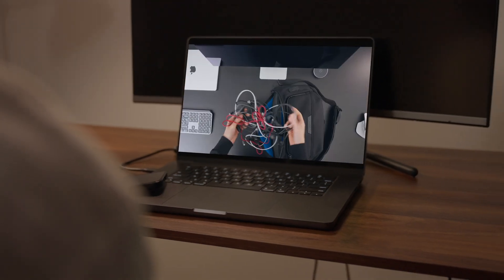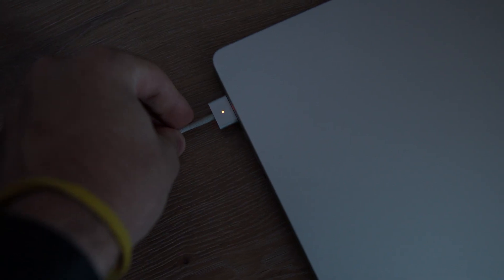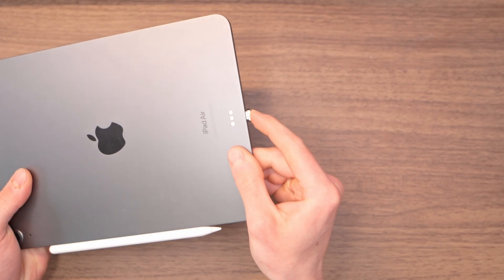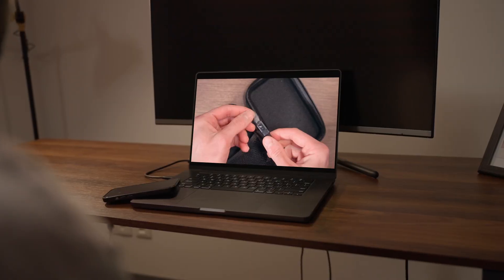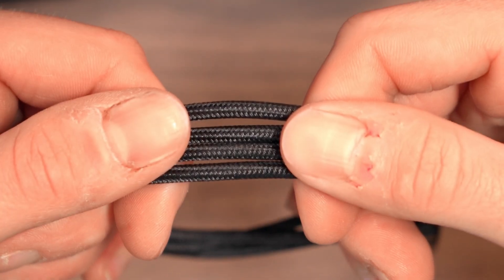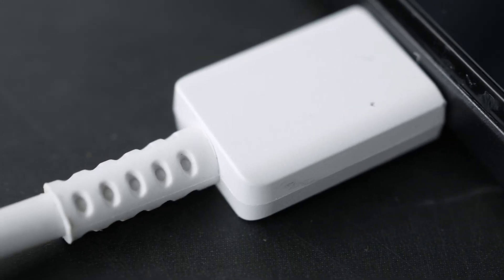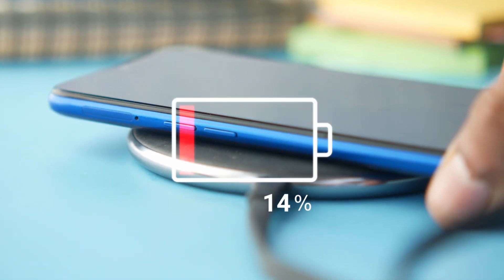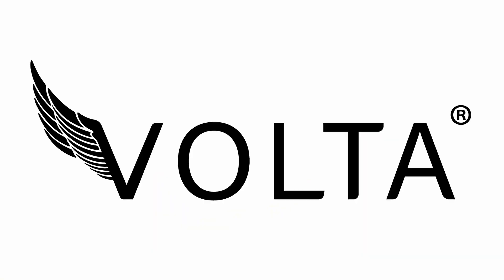VOLTA Max: 240W Universal Magnetic 6-in-1 Cable For ALL USB Devices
A Universal Magnetic charging Cable that offers all Charging Solutions + Everything-in-Between.

VOLTA Max - the World's First 6-in-1 Universal 240W Magnetic Fast Charging USB 3.2 Cable for ALL Apple Lightning, Micro USB, & USB-C devices/Laptops.

Max Cable is designed to be the Ultimate All-Purpose Cable for EVERYONE to use Anywhere.

Max Cable is a game-changer that sets a new standard for magnetic charging cables by offering you a power output of 240W, a 20Gbps data transfer speed, 4K display support at 60Hz and is compatible with Thunderbolt 3 & 4 technology.

We Raised the BAR, Not the PRICE!

Volta Max is affordable, and you won't need to break the bank to get one.